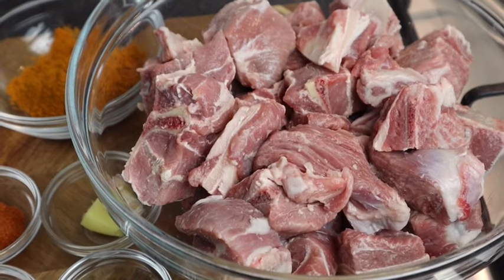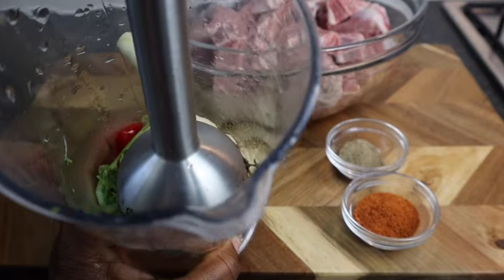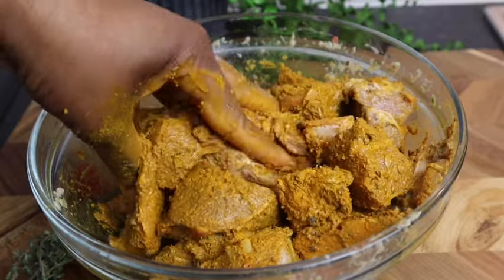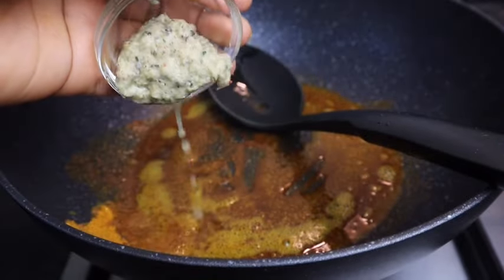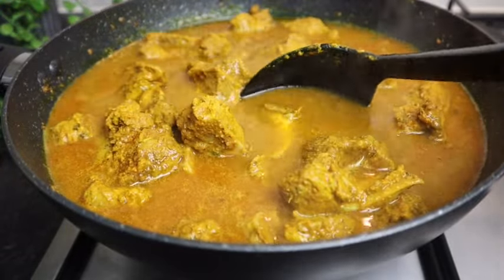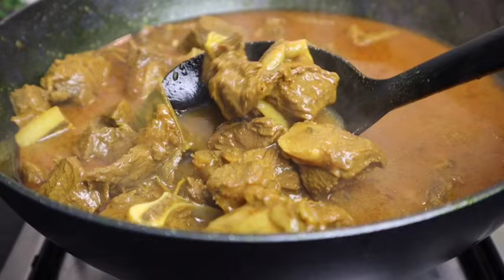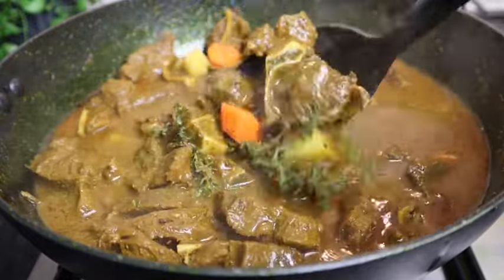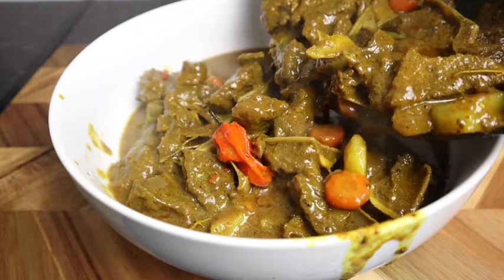How To Make Real Jamaican Curry Goat Step By Step | Curry Goat Recipe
🌼Ingredients
1kg goat meat

2 Stalk Scallions
1/2 Scotch Bonnets pepper
1 Tsp Fresh Thyme
4 Cloves Garlic
1 Onion
1 Tsp Pimento Seed

🌼Seasoning
1 Tsp Black Pepper
1 Tsp All Purpose Season
2 Tbsp Curry Powder
1/2 Tsp Ginger

1 Tbsp Olive Oil
1 Tbsp Water/Optional

🌼Pot
1 Tbsp Olive Oil
1 Tbsp Curry Powder
1 Tsp Blended Herbs
4 To 5 Cup Hot Water
1 Tsp Salt
1 Tsp Fresh Thyme
1/2 Potato
1 Small Carrot
1/2 Tsp Black Pepper
1 Tsp Fresh Thyme

Cook For Total 1 Hour and 20 minutes